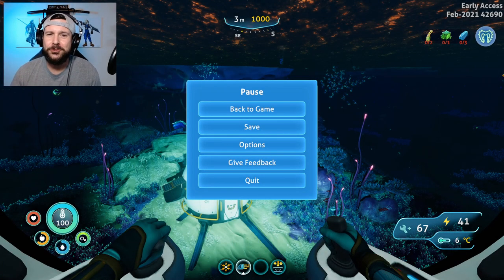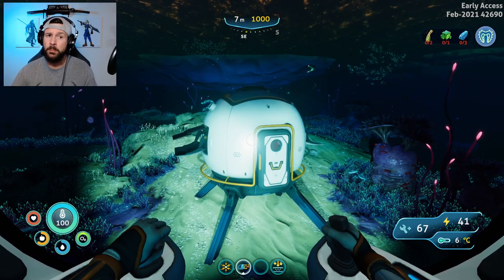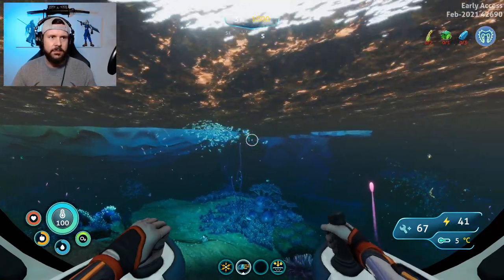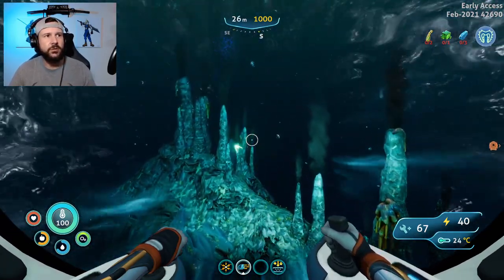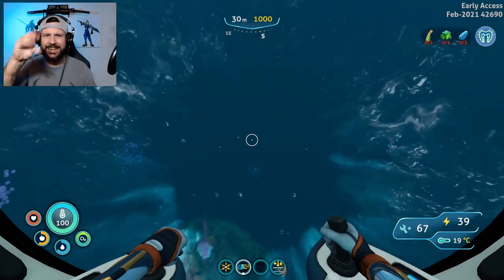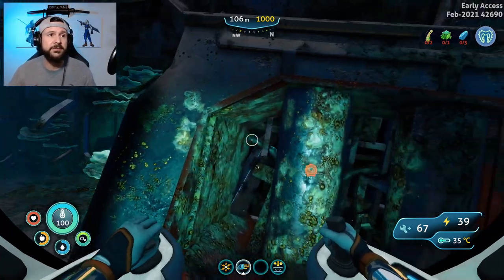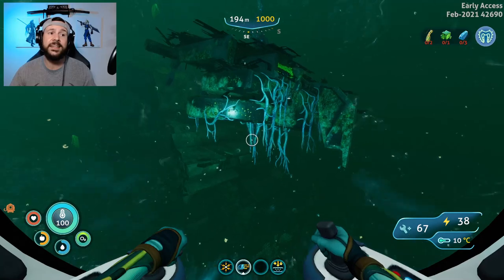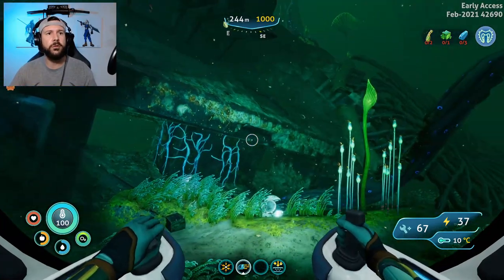Finding Mercury II - Subnautica: Below Zero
A quick guide to help you find (both sections of) the crashed ship Mercury II in Subnautica Below Zero - enjoy!